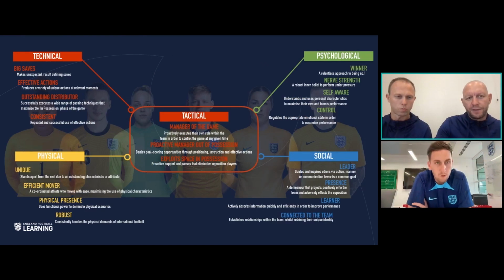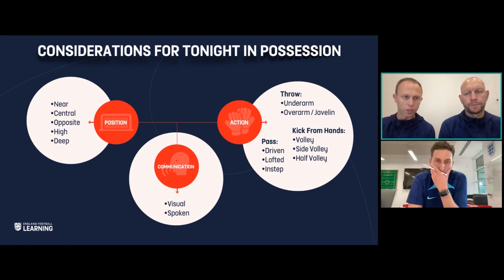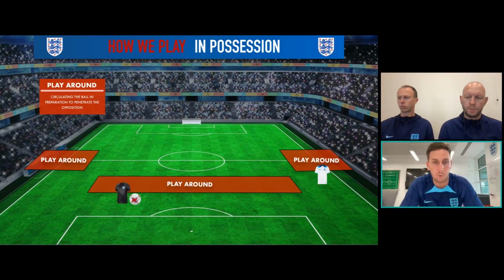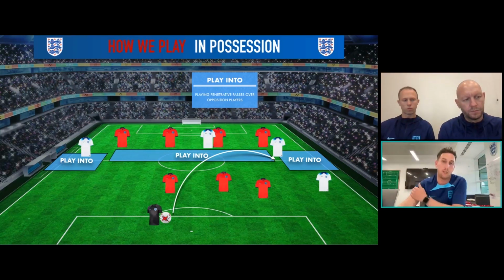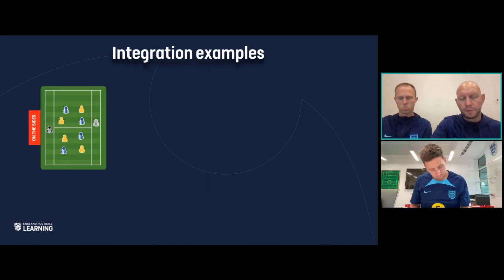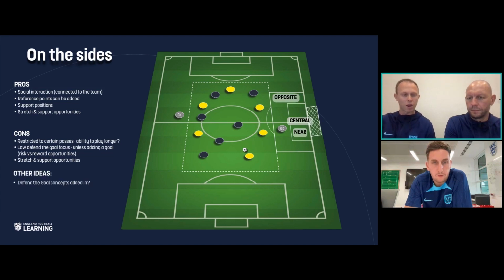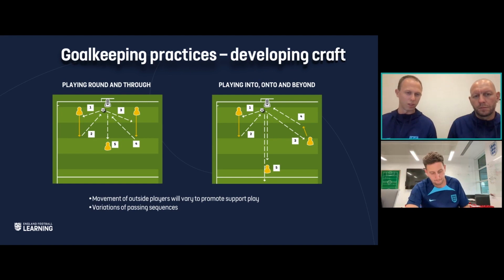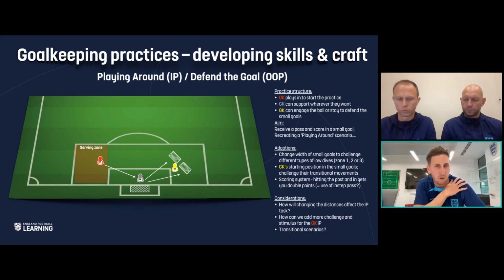The Goalkeeper In Possession: Actions And Skills | England Football Learning Goalkeeping Webinar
Join Adrian Tucker, Anthony White and Matt Doyle (national teams goalkeeping coaches) as they share their expertise and insight on our live webinar, 'The Goalkeeper In Possession: Actions And Skills.’

They reflect on and discuss a variety of ways to support goalkeeper development and how you can bring these ideas into your own environment. They'll cover:

– modern trends for the goalkeeper in possession
– the importance of integrating goalkeepers into your in-possession practices
– training and game footage examples